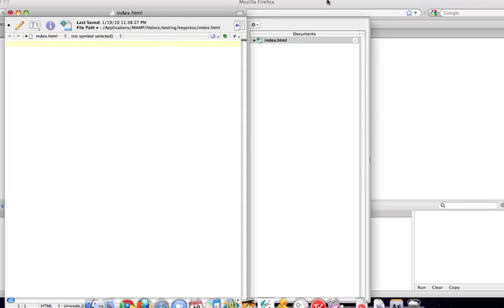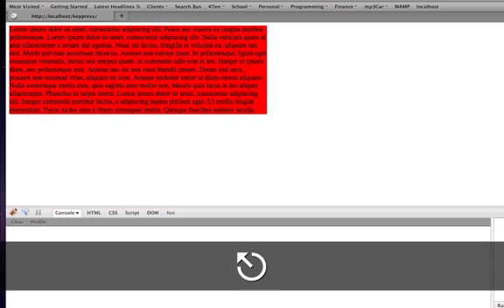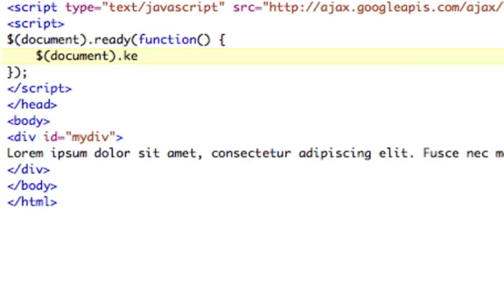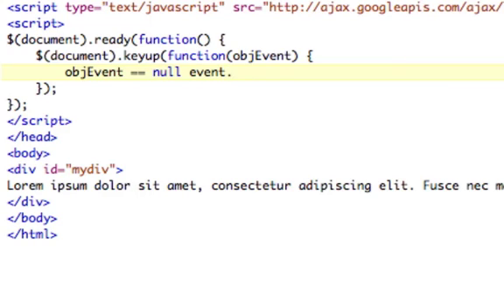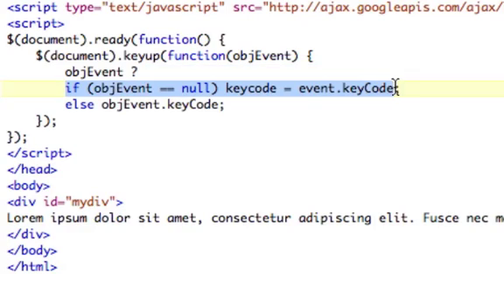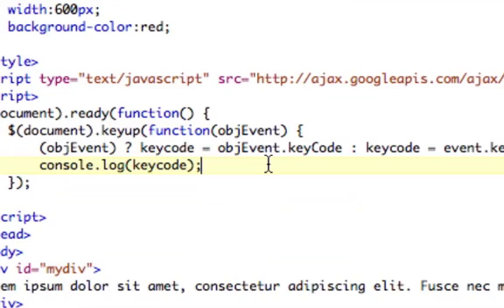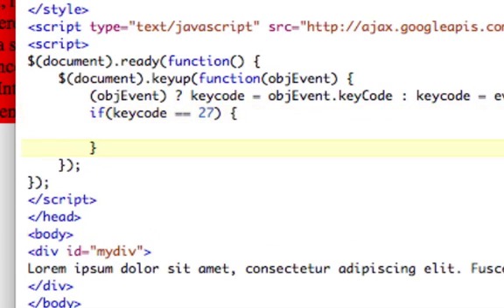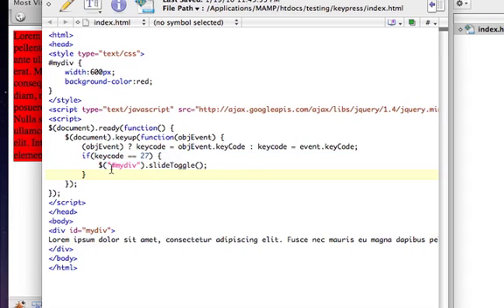Detecting Key Press in Jquery